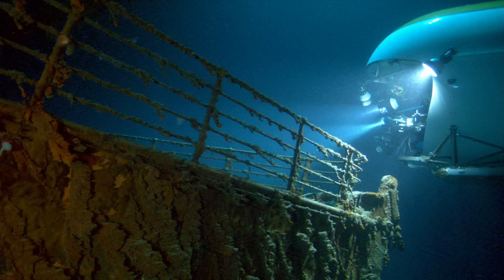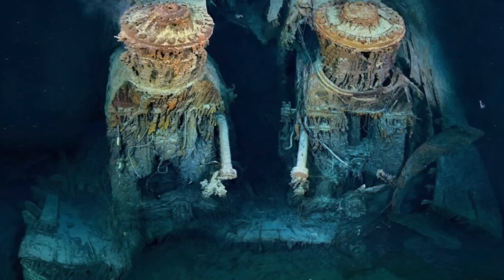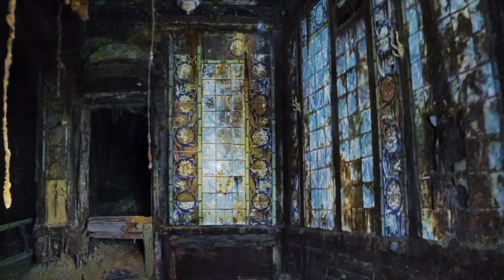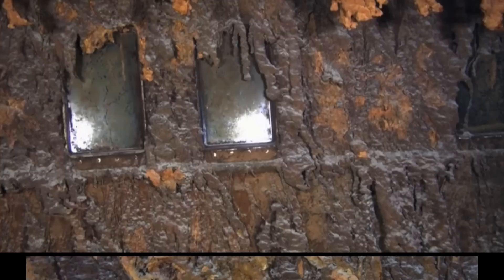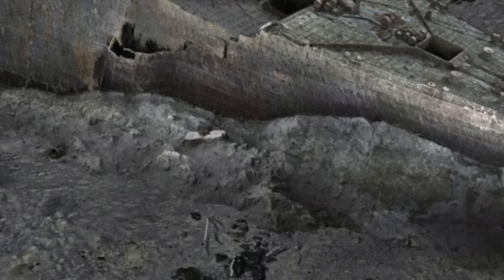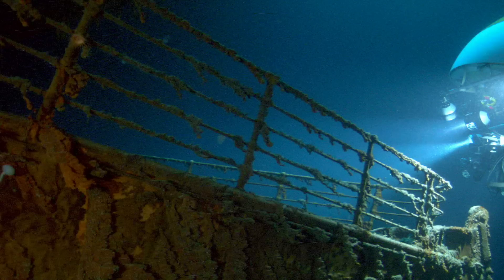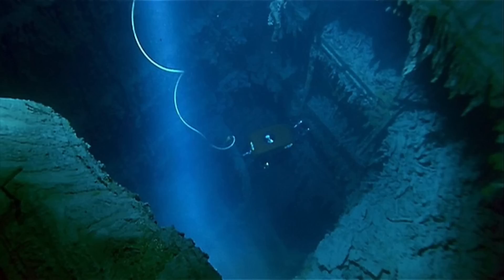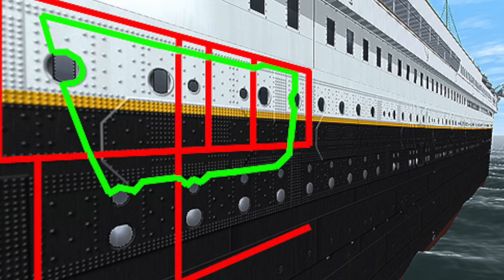What parts of the Titanic Wreck can we save?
Discussing the Titanic wreck and which areas we can save